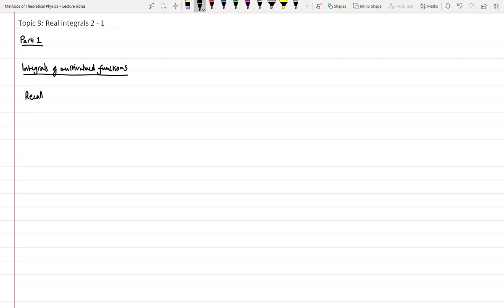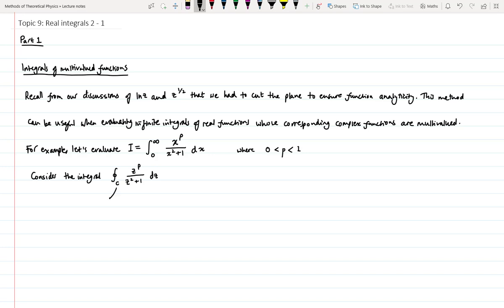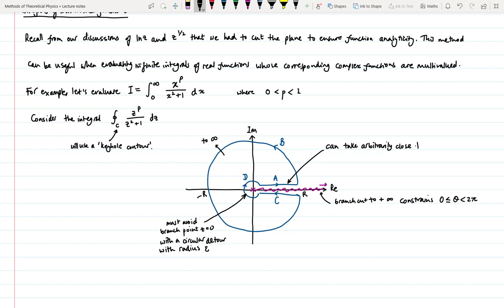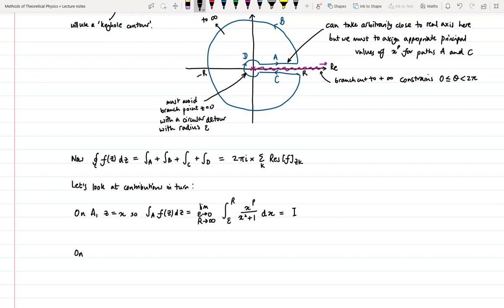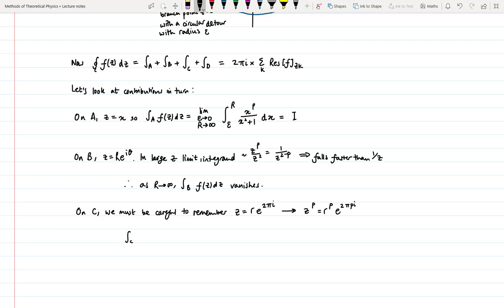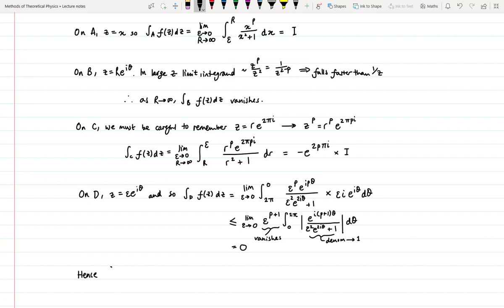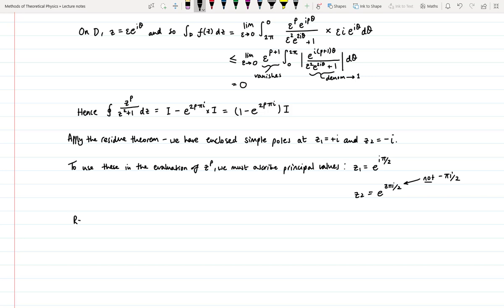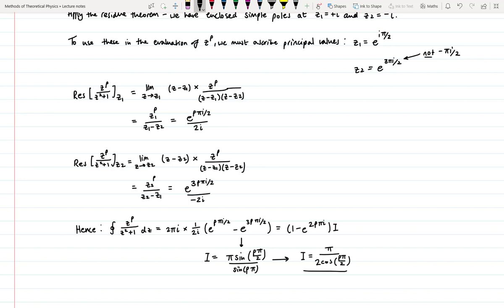9.1 Real integrals 2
Drawing on all we've learnt so far, we will explore integrals of multivalued complex functions, where branch cuts are needed. Lastly we will consider the case where a pole lies on the integration contour by looking at the principal value of an integral.

This topic covers: integrals of multivalued functions; principal value integrals.

1. Revision of complex numbers
2. Real analysis
3. Cauchy-Riemann equations and analyticity
4. Multivaluedness and branches
5. Cauchy's theorem and Cauchy's integral formula
6. Series expansions of complex functions
7. Singularities and the residue theorem
8. Real integrals 1
9. Real integrals 2